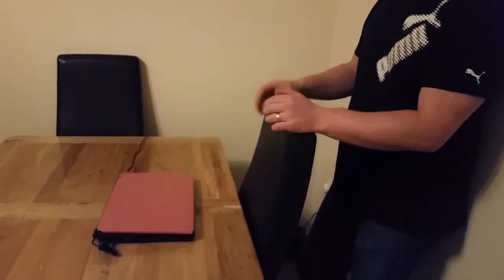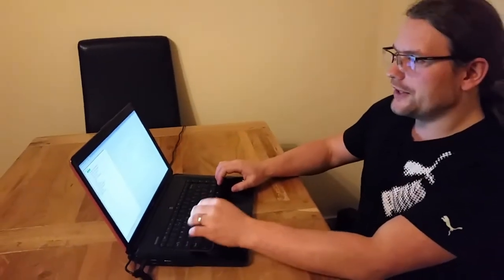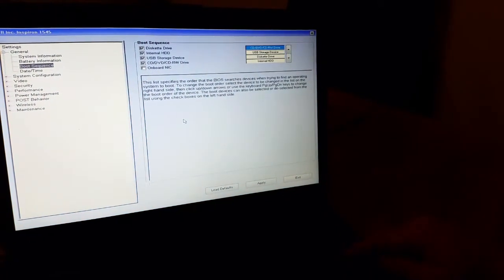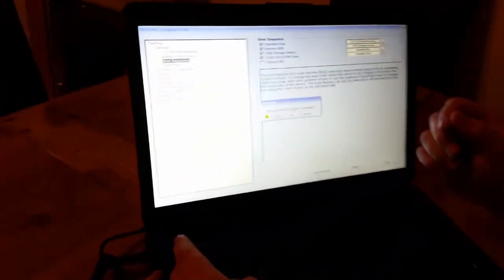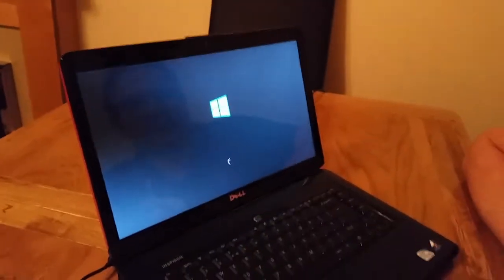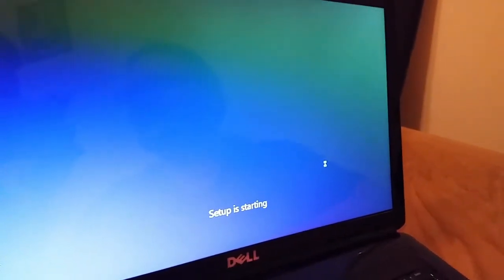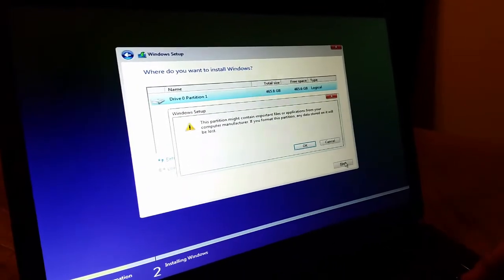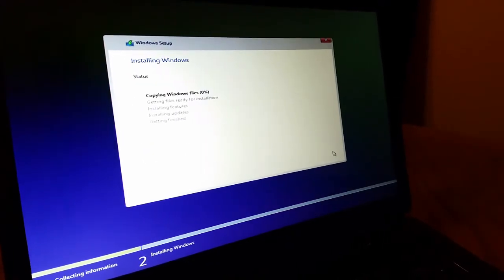How to Install Windows 10 system on Flamingo Pink Dell Inspiron 1545 laptop part 1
Restoring non working Dell Inspiron 1545 back to it's original state. Disassembling laptop, exchanging motherboard, assembling it back again and installing Windows on it.